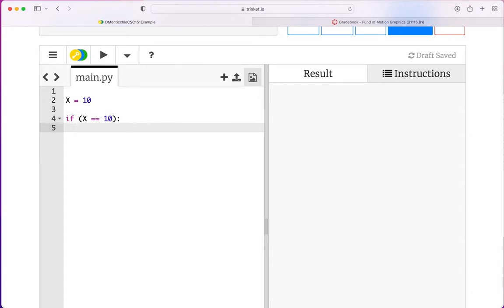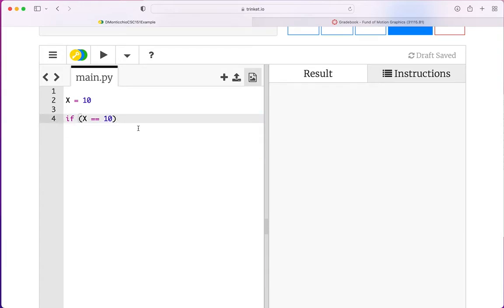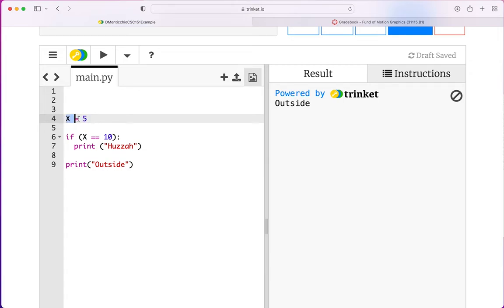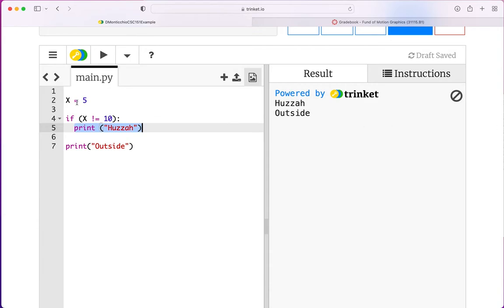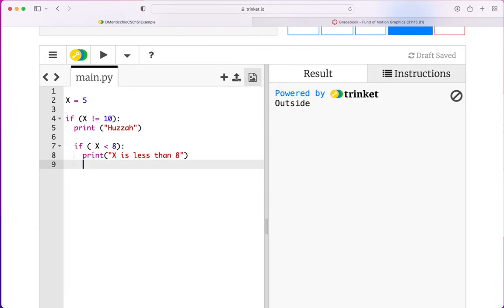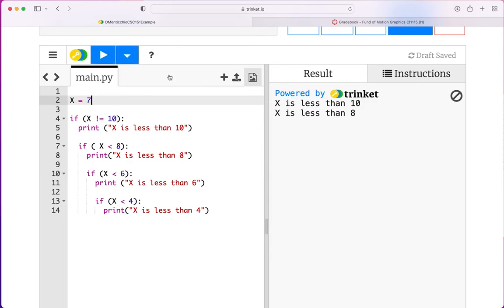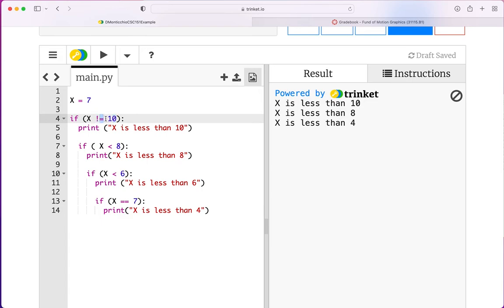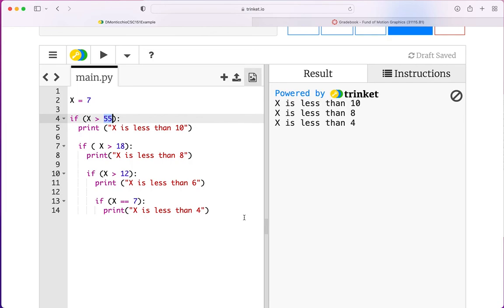6 1 IfStatements